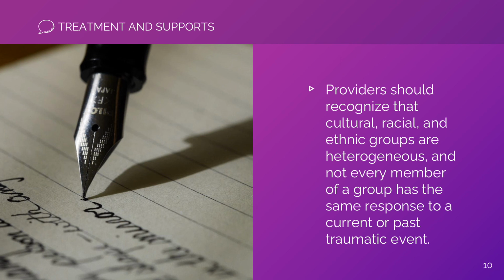【Social Work Practicum Student】+ Nicollette Gooding + University of Toronto + Historical Trauma